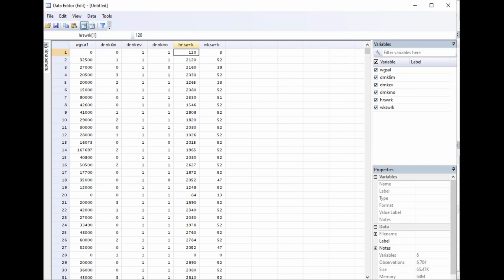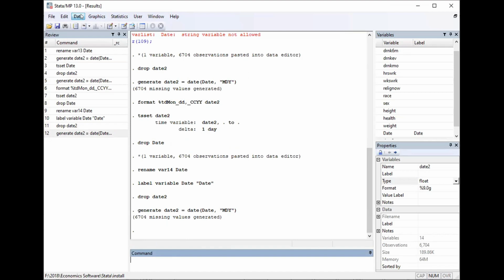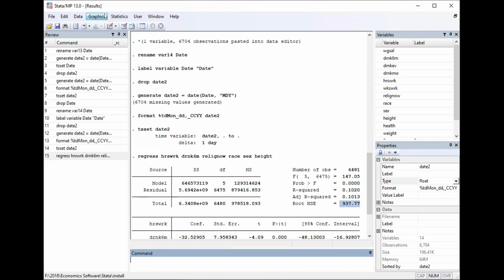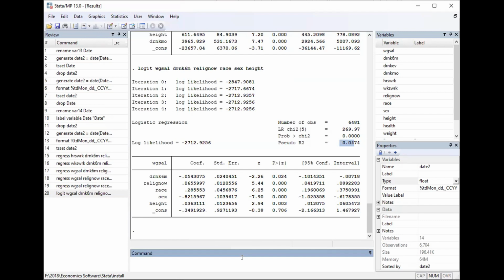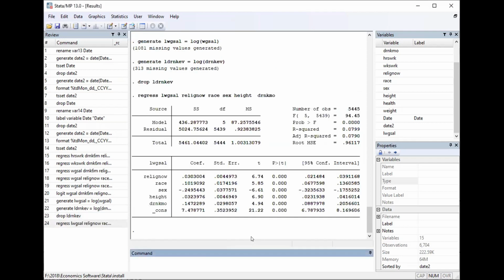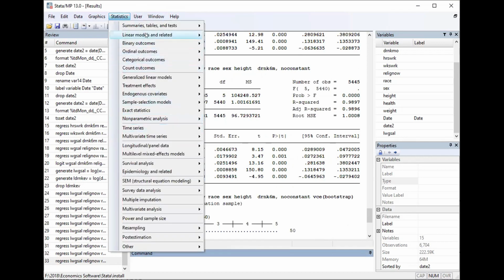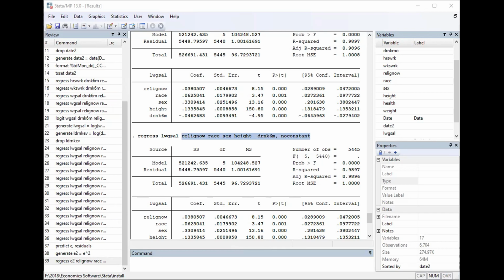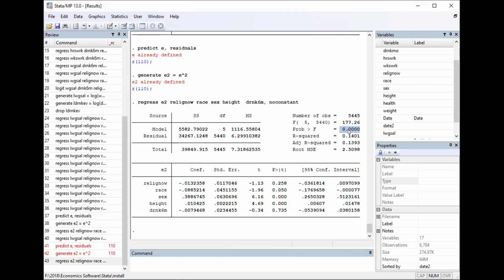OLS with manual heteroscedasticity test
1) How to import the data manually in STATA
2) How to use tsset to set the time variable in STATA
3) How to run an OLS model in STATA
4) How to manually apply the Breusch–Pagan test (a hetereoscedasticity test) in STATA.